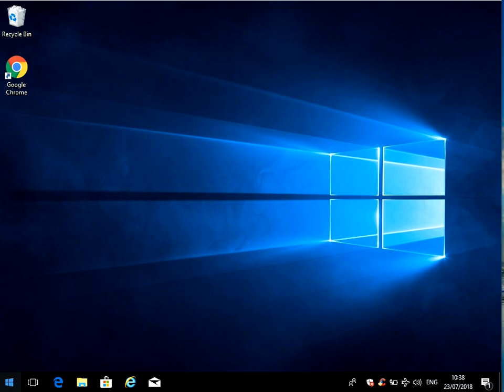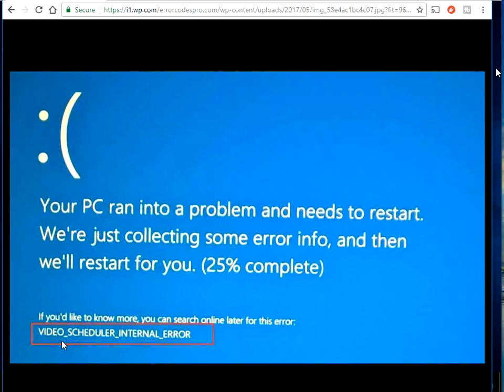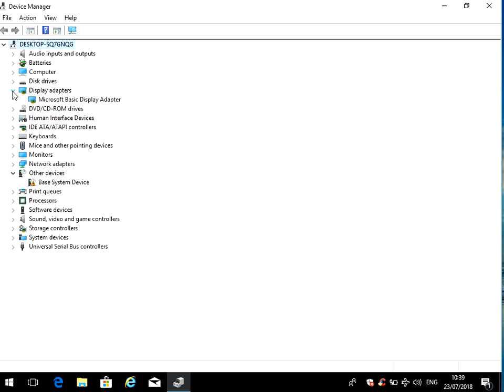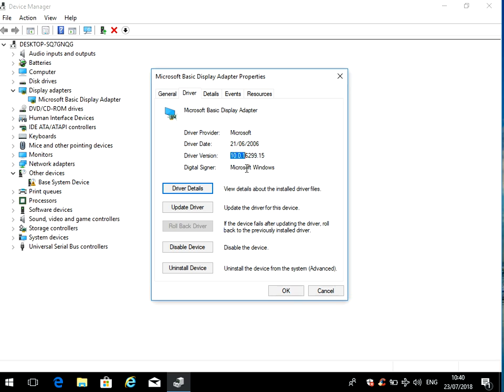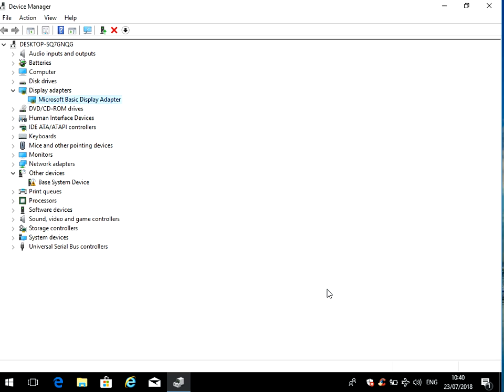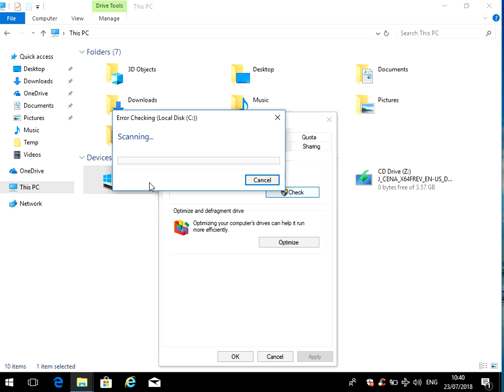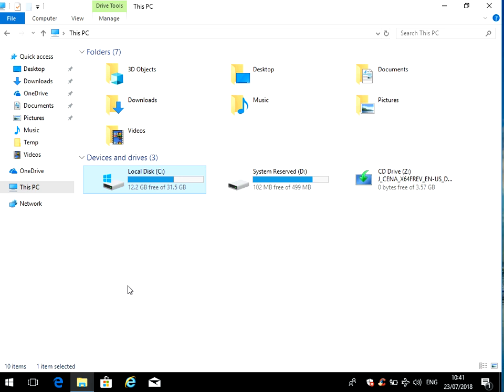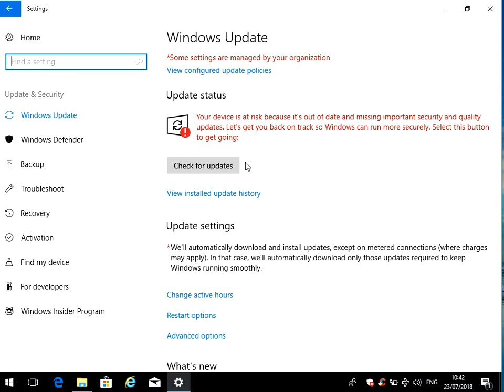How To Fix Video Scheduler Internal Error BSOD On Windows 10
Article @ Hi, In this video I will show you How To Fix Video Scheduler Internal Error BSOD On Windows 10

Thanks for watching this video How To Fix Video Scheduler Internal Error BSOD On Windows 10 If you have any feedback please post it below and hit the like button if you found this video useful.